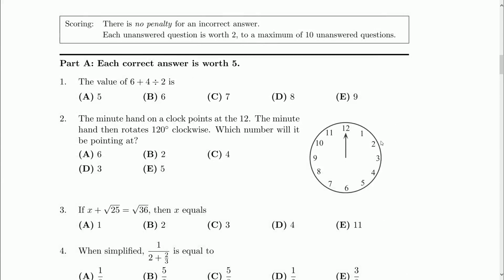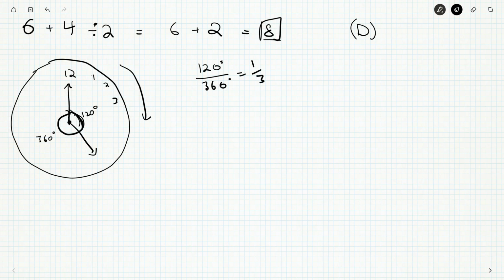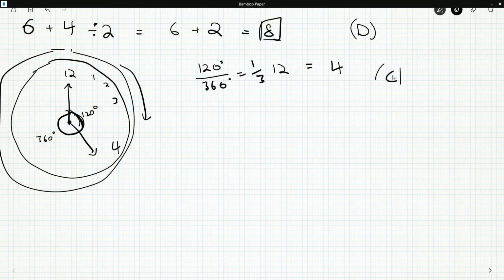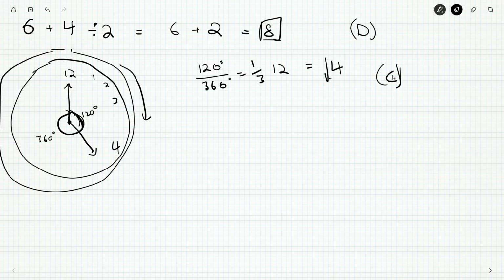Cayley 2010 2